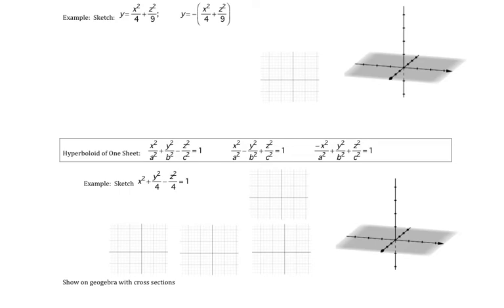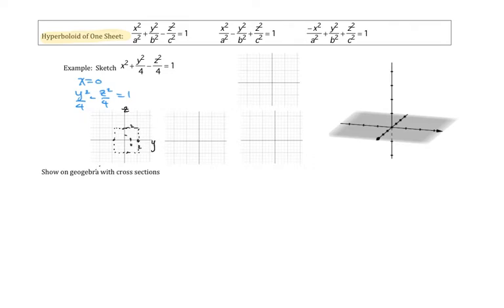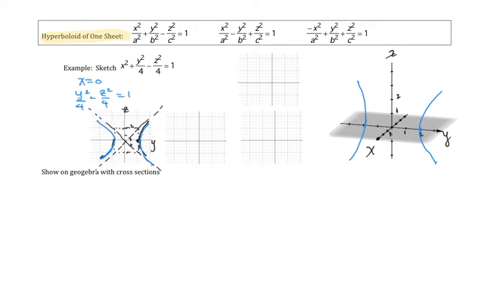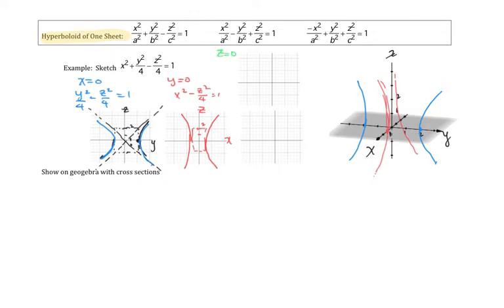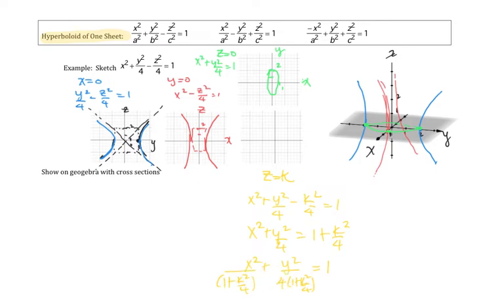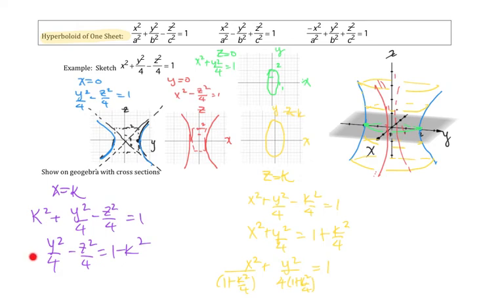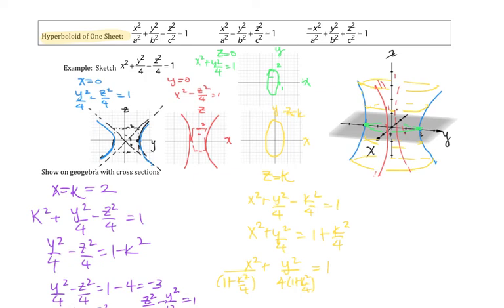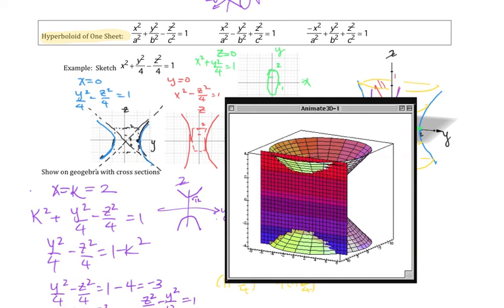Hyperboloid one sheet 2